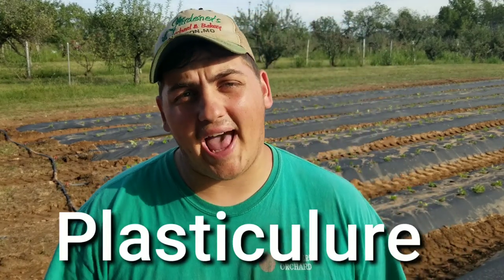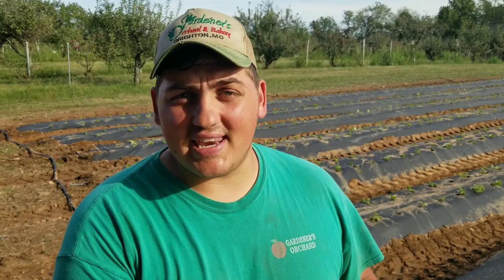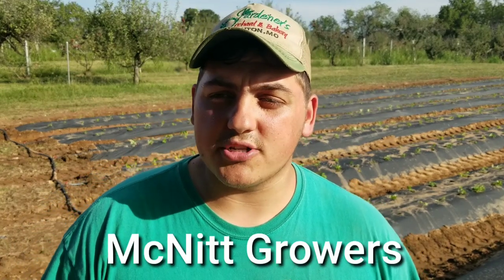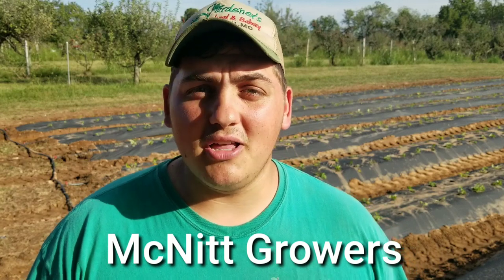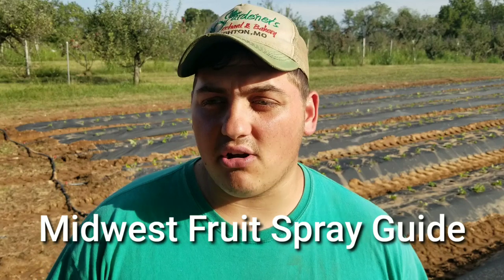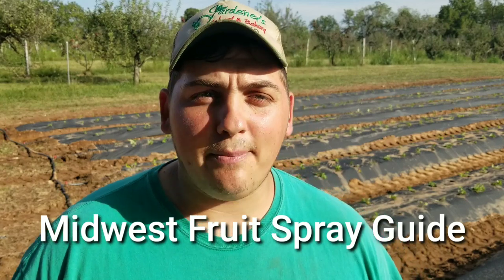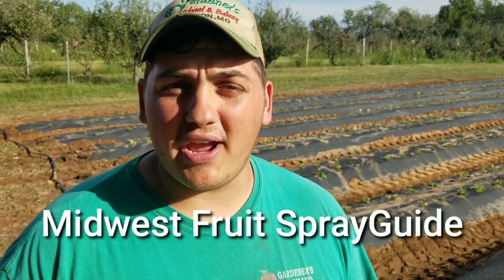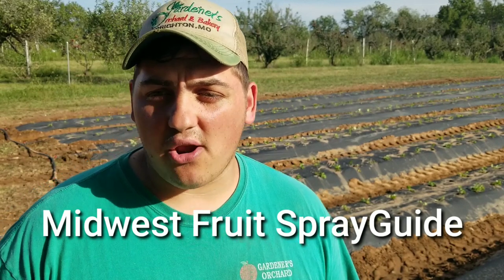Growing Strawberries for Profit!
Growing strawberries can be really profitable if everything is done right! When growing Strawberries a grower could either make serious money or lose lots if money. In todays video I talk about the best system of growing strawberries! There is 2 types of growing methods, matted row and Plasticulure. We are growing Plasticulure because it is most efficient and most profitable! There is 2 types of strawberries, June bearing and   Ever bearing. We are planting june bearing because we have a short harvest window and can make the most money this way!!!